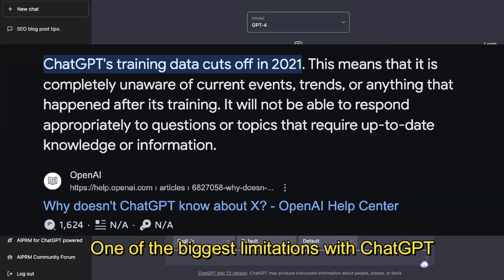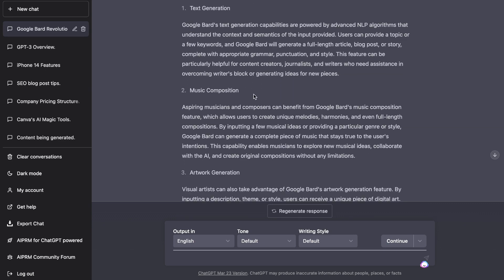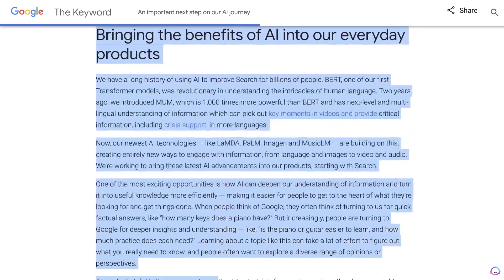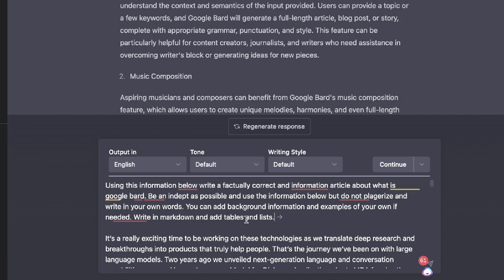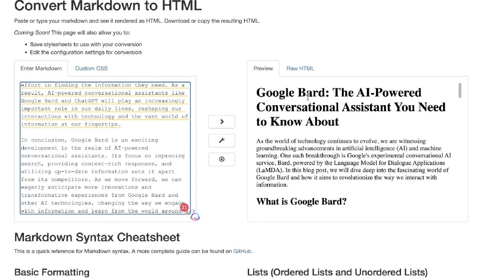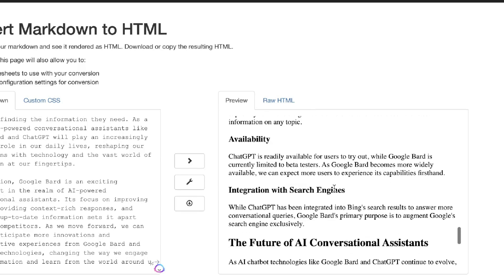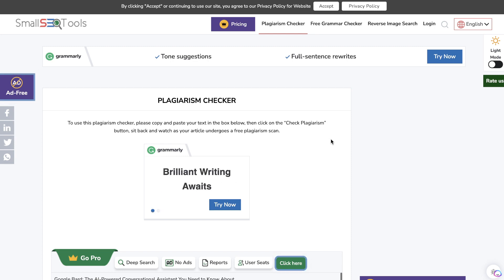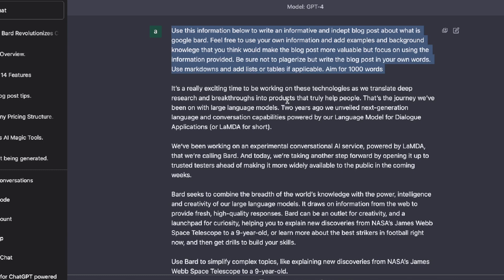How To Write Factual Up-To-Date Blog Post Using ChatGPT (New Method 🔥🔥)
Discover the future of blogging with this revolutionary method using ChatGPT by OpenAI! In this game-changing tutorial, we'll teach you how to create well-researched, up-to-date, and high-quality blog posts using the power of GPT-4. 🔥🔥

Say goodbye to outdated and poorly-sourced content! We'll walk you through the process of feeding high-quality information into ChatGPT, enabling the AI to generate a top-notch blog post tailored to your specific needs. 🌐🧠

What you'll learn in this video:
✅ How to use ChatGPT to create factual and up-to-date blog posts
✅ The importance of selecting reliable and recent sources of information
✅ Tips and tricks to optimize your GPT-4 experience for the best results
✅ Real-life examples of how to transform raw data into engaging content
✅ Methods to fine-tune your AI-generated text for maximum impact and readability

Stay ahead of the curve and make your content stand out from the competition. Don't miss this opportunity to learn the newest techniques in blogging, and harness the power of AI for your online success! 🚀📈